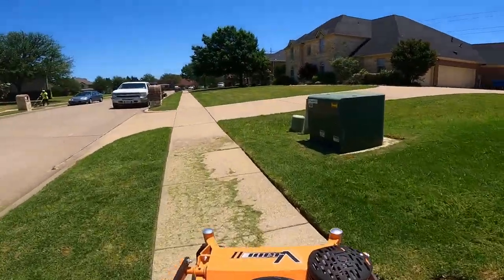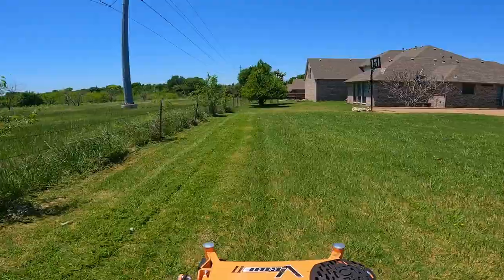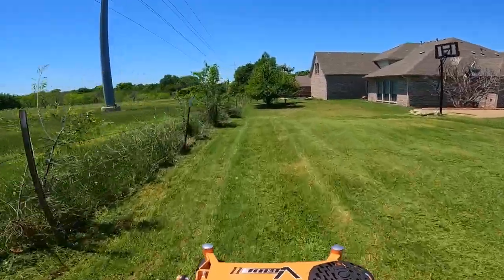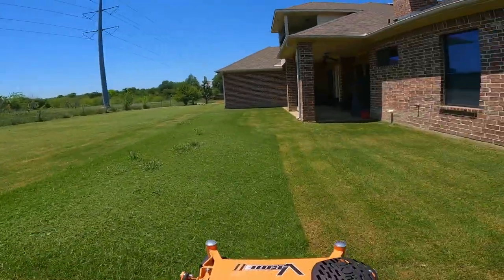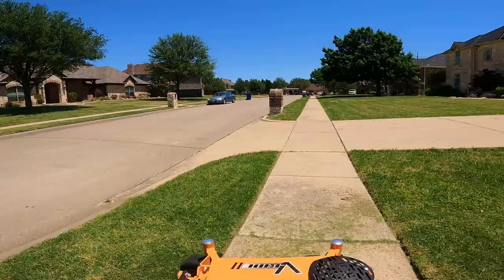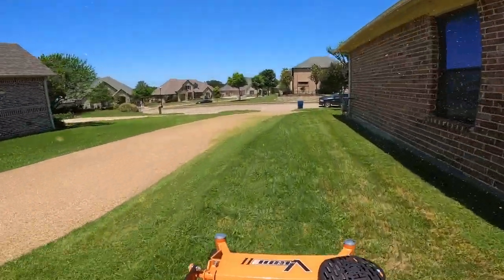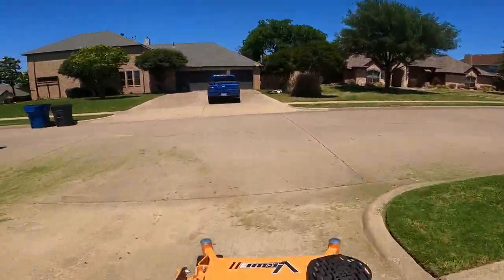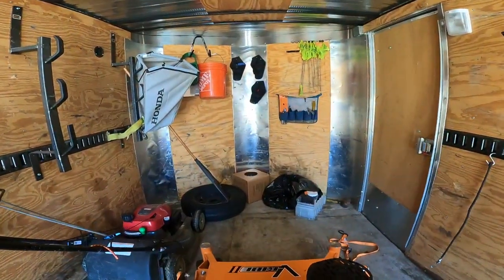Mowing Huge Yard with Stand ON MOWER (POV)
**Support**
Thank you all for your subscriptions and likes. I couldn’t do this with out you all. We will continue to grow and evolve making better content that not only the lawn care community can enjoy but those outside our community. As some of you may or might not know, it does take a lot of time to produce these videos. Filming and editing these videos takes hours to produce, not to mention I am are doing this in concurrent to running my lawn service. I enjoy making videos for entertainment and have goals and desires to one day take my content to the next level.